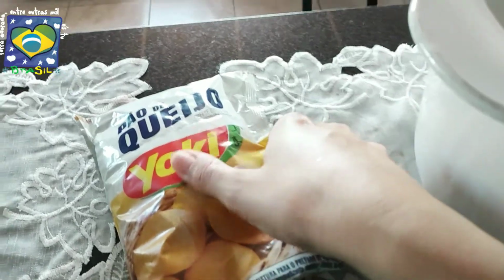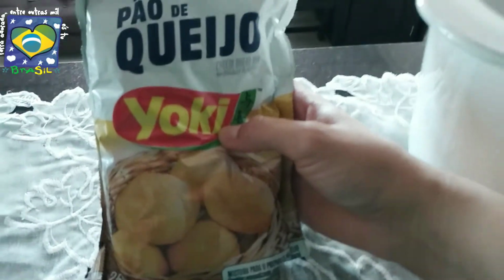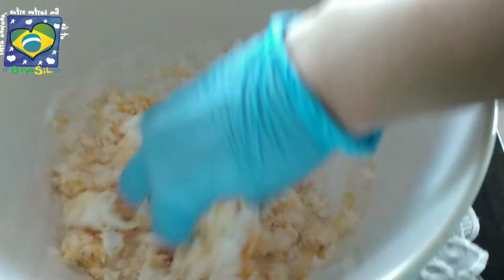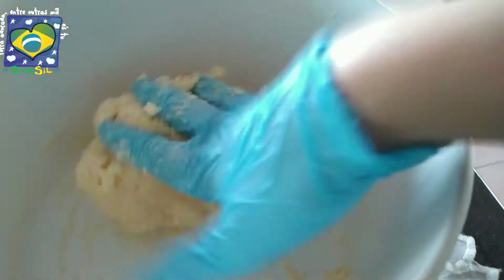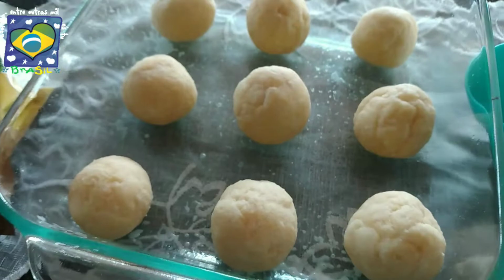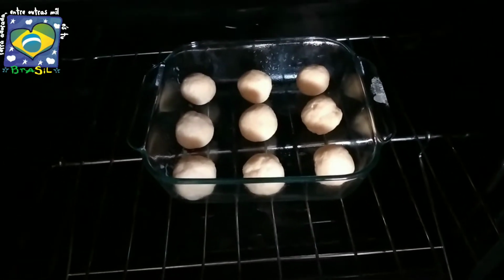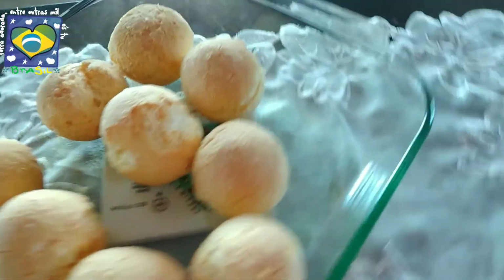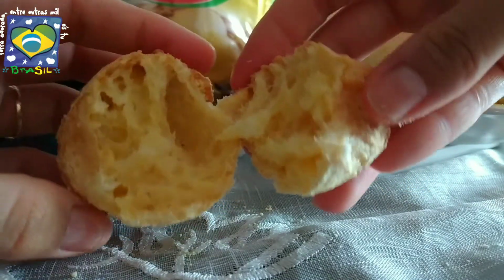YOKI PÃO DE QUEIJO! BRAZILIAN CHEESE BALLS! PAN DE QUESO BRASILEÑO🧀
Hi guys!

I am back with another amazing recipe for you to try. Today I have made "Pão de Queijo" which are delicious cheese balls from Brazil. I am specifically using the YOKI brand for this recipe today.

Ingredients:
1 pack of YOKI Pão de Queijo mix.
2 medium sized eggs at room temperature.
1/2 cup of cold water.

REMEMBER, every recipe can be modified, there is no one way of doing things AND cooking should always be enjoyable and CREATIVE! I hope you enjoy this recipe as much as I did making it for you!

Stay safe and I will see you soon! TOODLES!
Douglas Maxwell Carnival De Brazil.